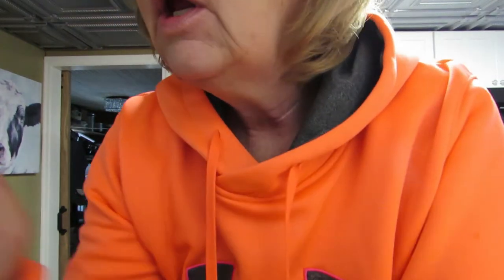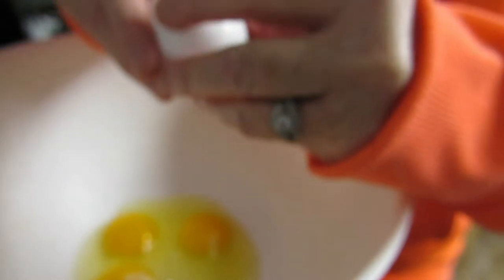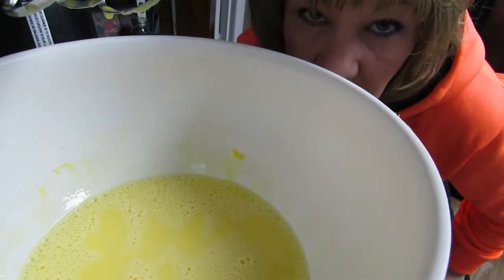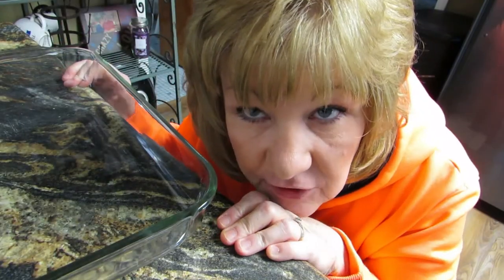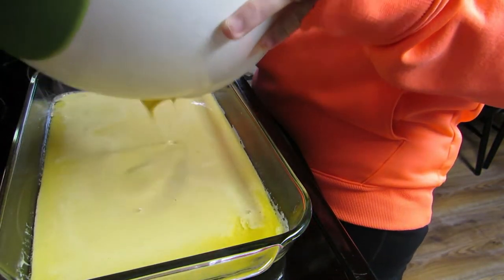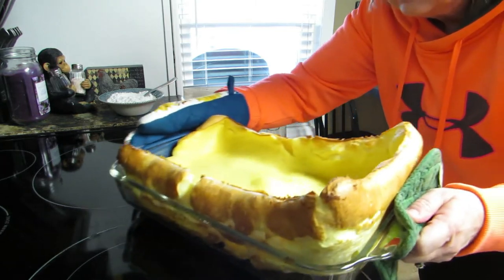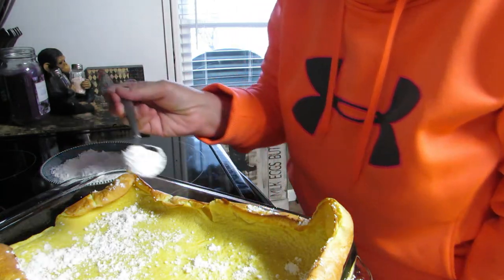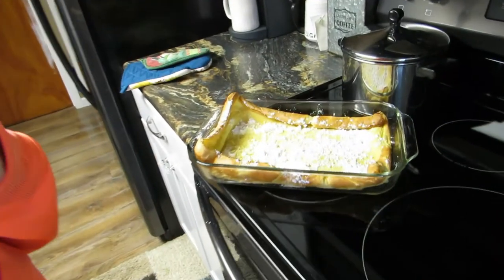How To Make German Pancakes / Eating With Dentures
How to make German Pancakes (Dutch Baby).   Eating with dentures!
Ingredients
6 eggs
1 cup milk
1 cup flour
2 Tbsp. butter
1 tsp. salt
1 Tbsp. Sugar
1 tsp. vanilla extract